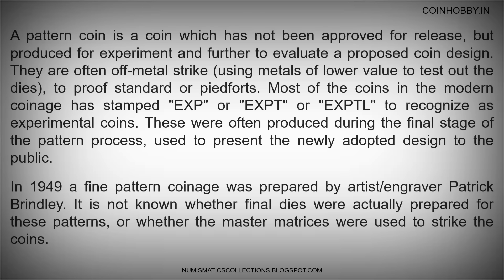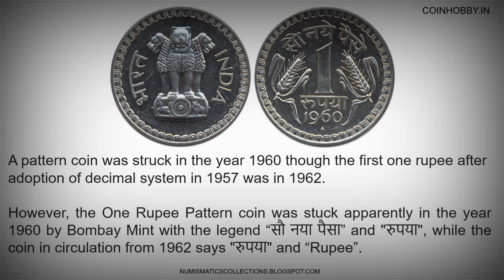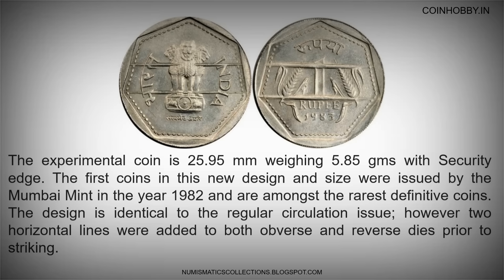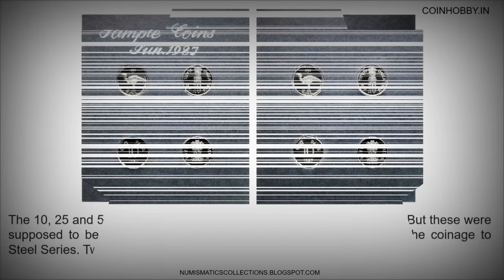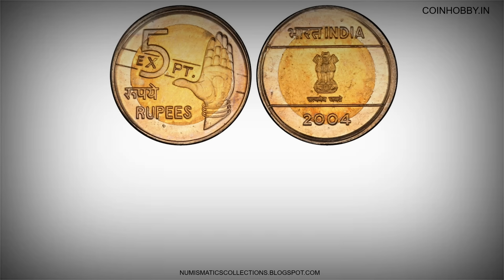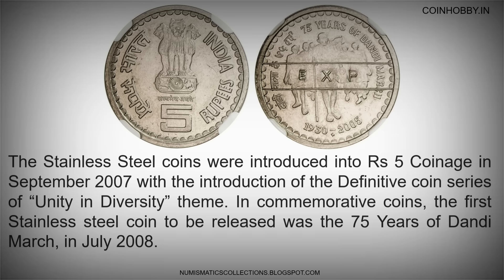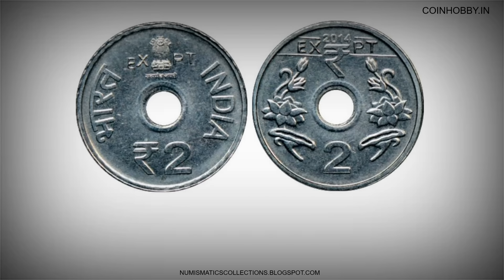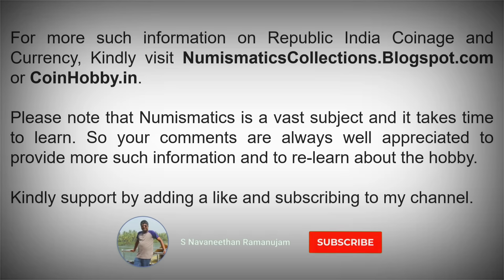Pattern or Experimental Coins of India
A pattern coin is a coin which has not been approved for release, but produced for experiment and further to evaluate a proposed coin design. They are often off-metal strike (using metals of lower value to test out the dies), to proof standard or piedforts. Most of the coins in the modern coinage has stamped "EXP" or "EXPT" or "EXPTL" to recognize as experimental coins. These were often produced during the final stage of the pattern process, used to present the newly adopted design to the public.

The coins are minted to check quality of the die and coins in reality to know how the designs are minted and vet-out any manufacturing issues.

Some of them are mentioned in this video for your knowledge update.

00:00 Intro
00:24 Introduction to Pattern Coins
01:05 1949 Pattern Coins by Patrick Brindley
01:16 1960 One Rupee Pattern Coin
01:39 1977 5 Paise Experimental Coin
01:57 1982 Rs 2 Asian Games Experimental Coin
02:17 1983 Re 1 Experimental Coin
02:41 1984 Rs 2 Experimental Coin
03:01 1986 Steel Coins of 50, 25 and 10 Paise
03:17 1987 Steel Coins of 10 Paise
03:31 1993 Rs 2 Experimental Coin
03:45 2003 Rs 5 Nickel-Brass Pattern
04:15 2004 Rs 5 Mudra Series Pattern in Bi-Metallic
04:28 2004 Rs 10 Brahmos Missile in Bi-Metallic
04:43 2004 Rs 10 Experimental Coin
04:58 2005 Rs 5; 75 Years of Dandi March
05:17 2010 Re 1 and Rs 2 Experimental Coin
05:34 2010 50 Paise Experimental Coin
05:46 2014 Rs 2 Braille Pattern Coin
06:06 2014 Rs 2 with Hole Experimental Coin
06:16 Conclusion
06:39 Thank you
07:06 End Screen